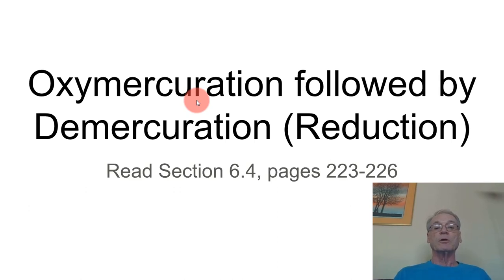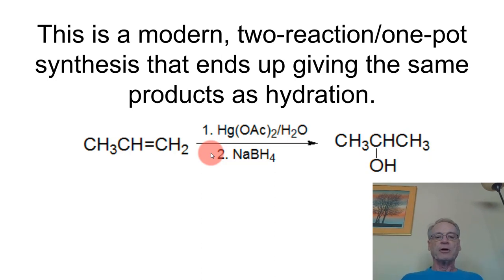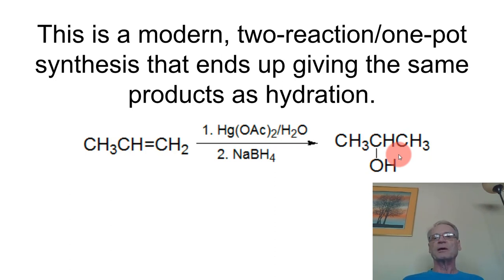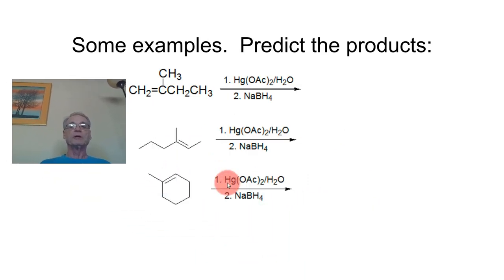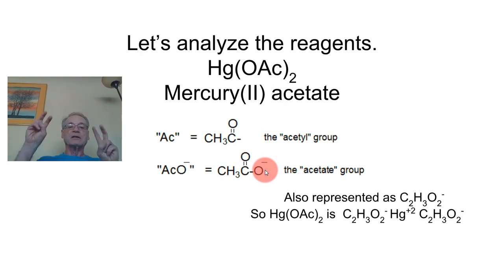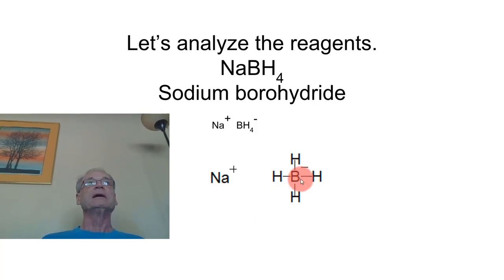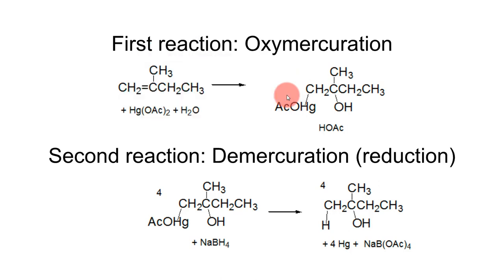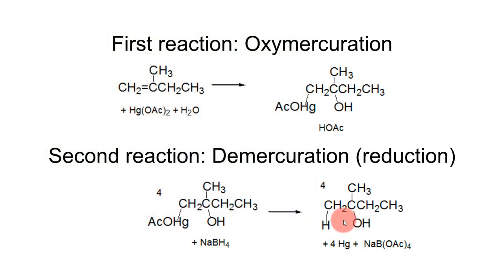Ch 06 07 Oxymercuration